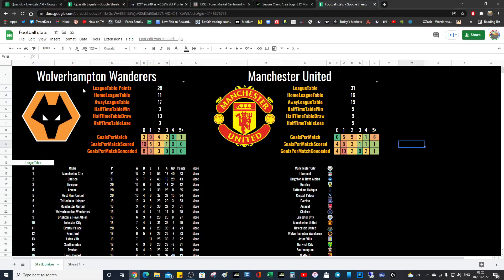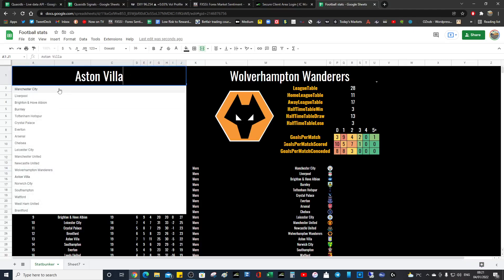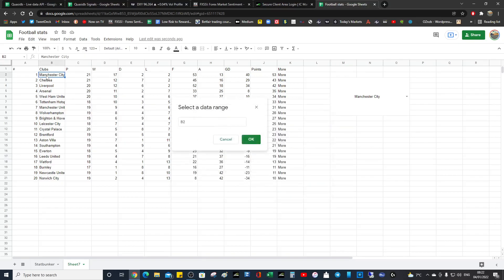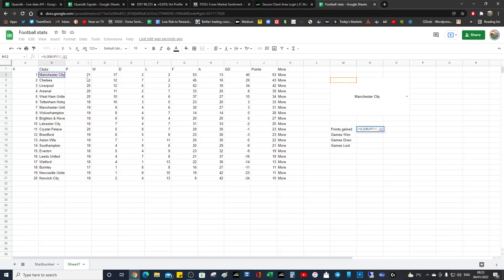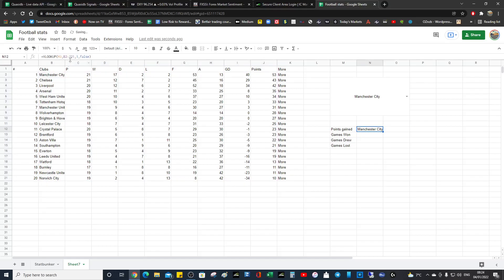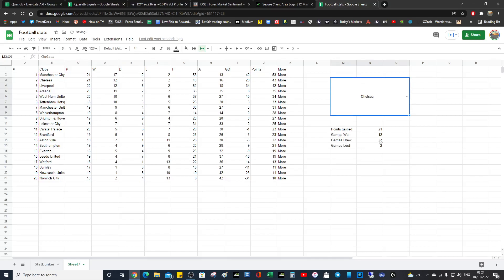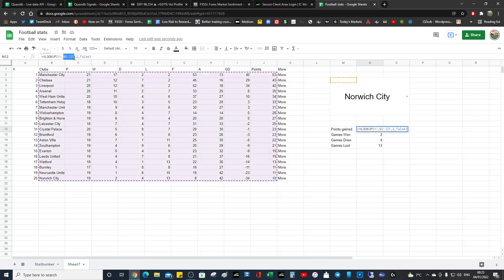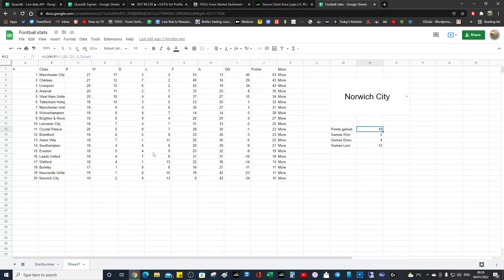Google Sheets tutorial part 2 - Data Validation and VLookup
Now we have data imported successfully from the web, we can begin to work with that data.

Quasidb customers will already be familiar with the Search Tool functionality. This is the barebone structure of that powerful analysis.